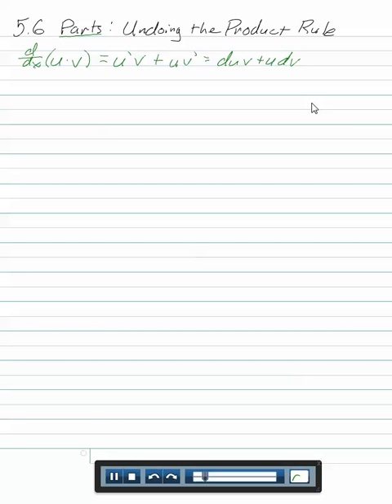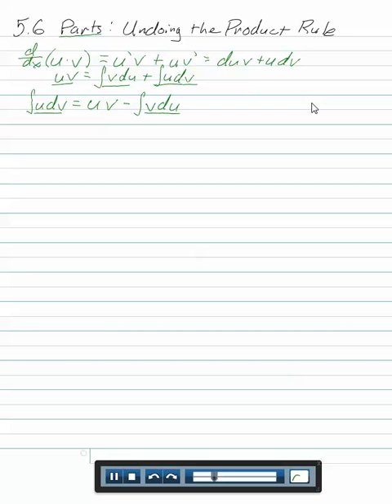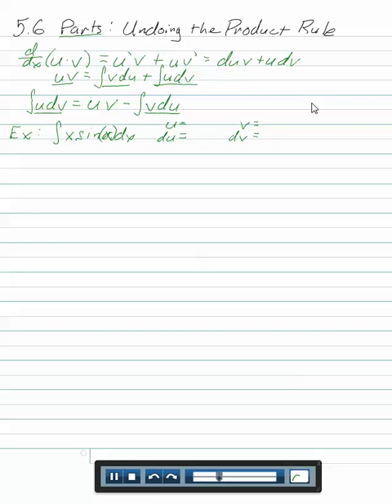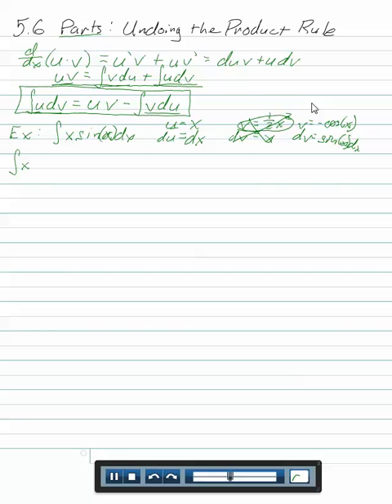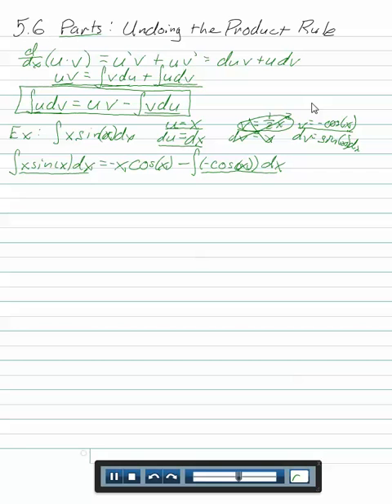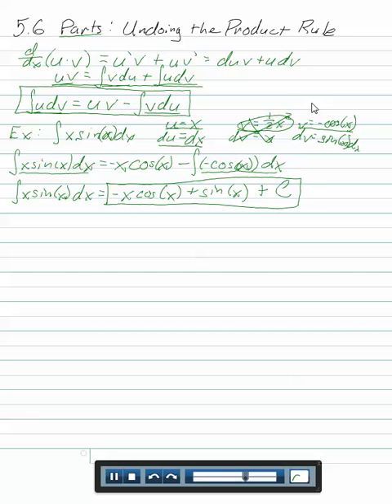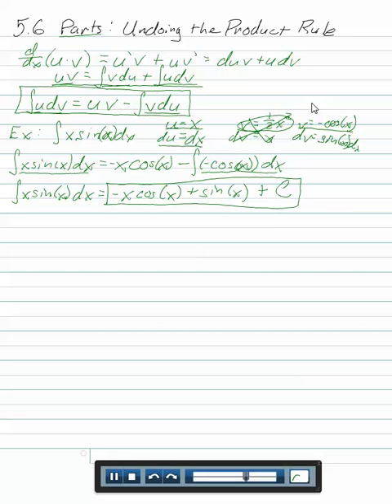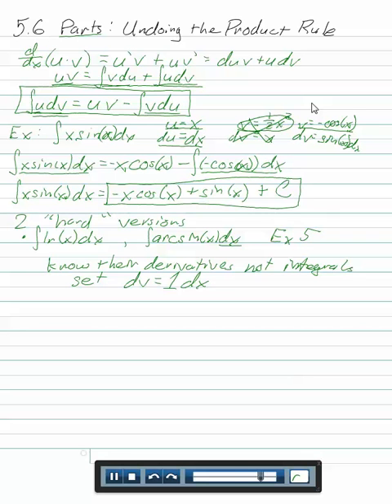5.6 Integration by Parts (livescribe)